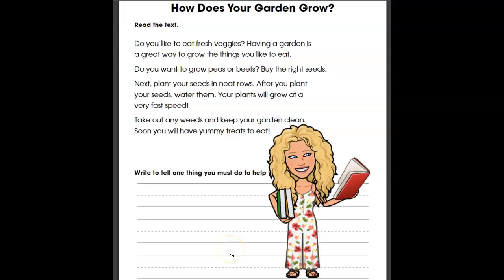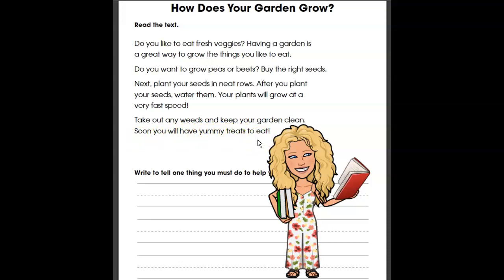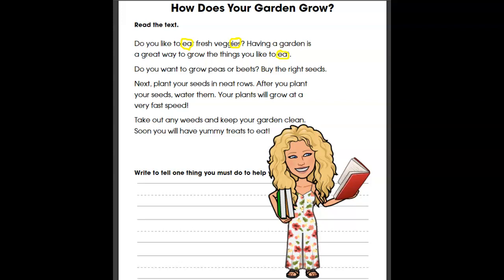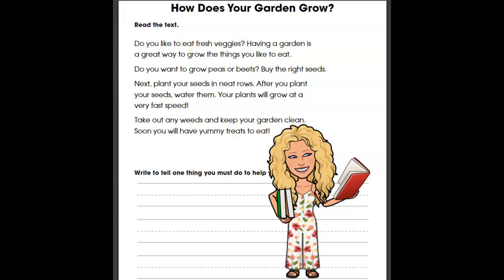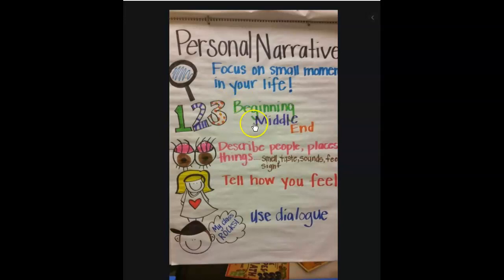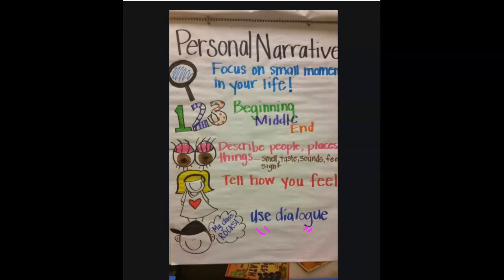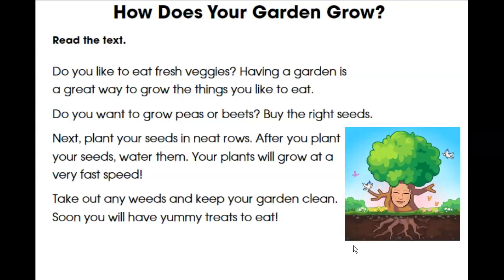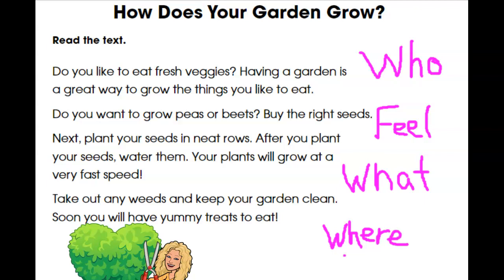u2~Writing a Personal Narrative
Watch as we review long e sounding words found when reading a text.  Then we will use the text as a model to help us write our OWN narrative about gardening!